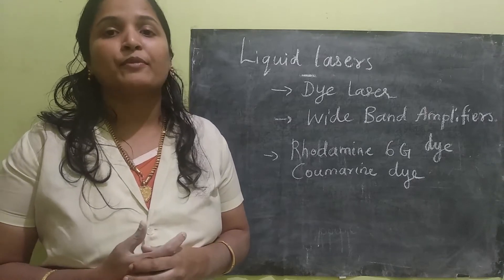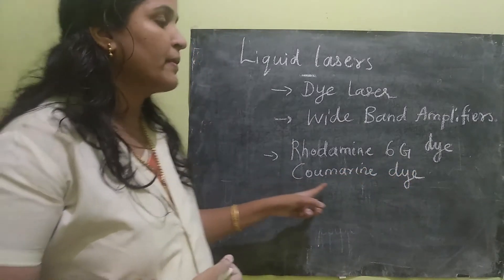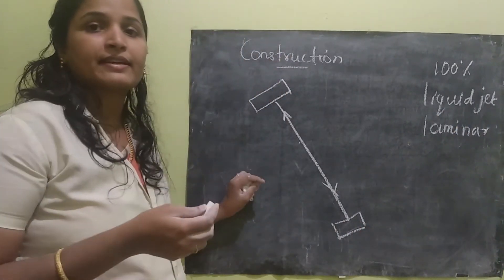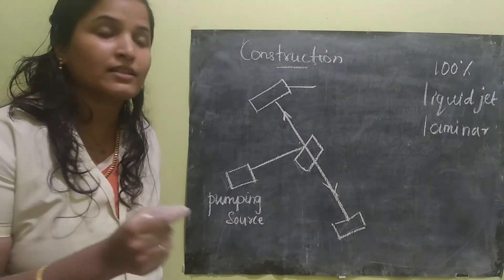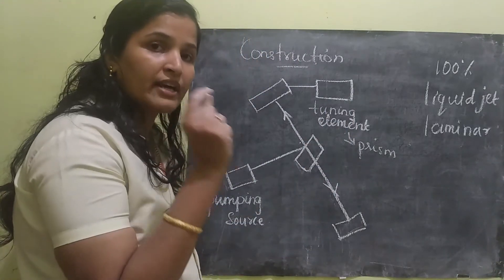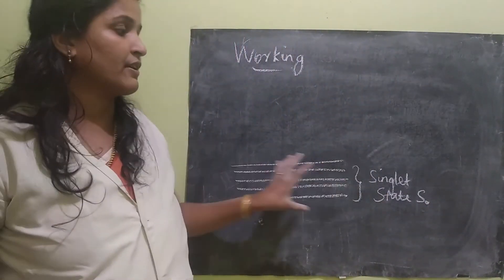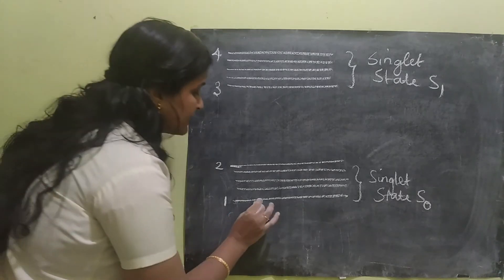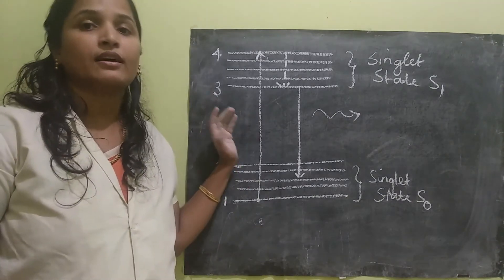#9 Liquid Lasers (Types) | Fiber Optics and Laser Instruments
Unit III Laser Fundamentals
Part 9 Liquid Laser (Types)